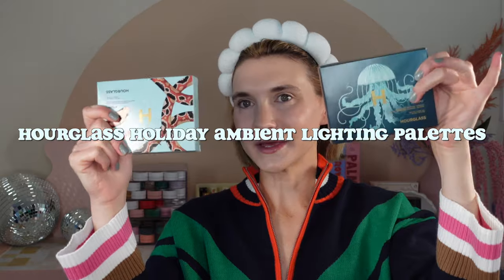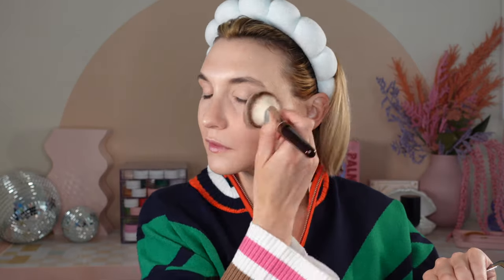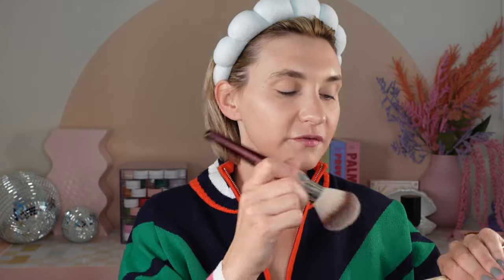Hourglass Ambient Lighting Edits // In-Depth Comparisons, Demo, Wear Test, Swatches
It took me a few days to get this up because I wanted to do as many swatches as possible to help you determine if you need to spend $90 (!!!) on these or if you already own these shades in your collection!

I rented my sweater through Nuuly but you can purchase it